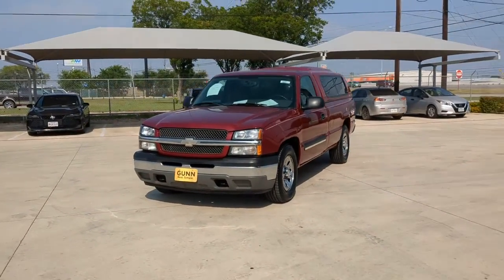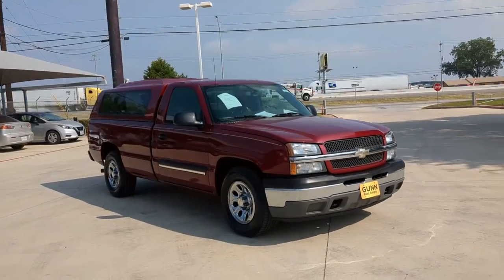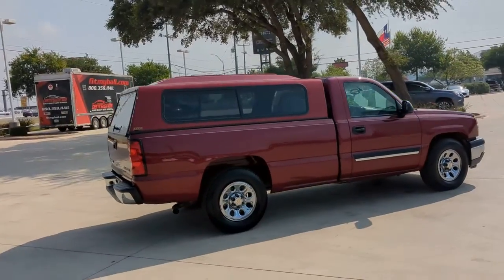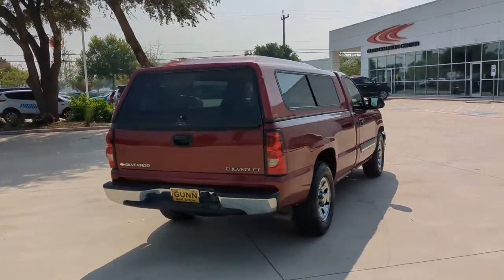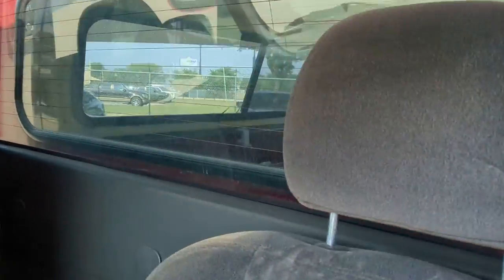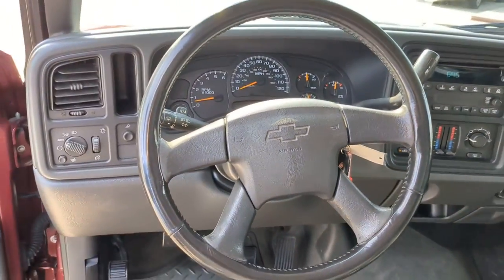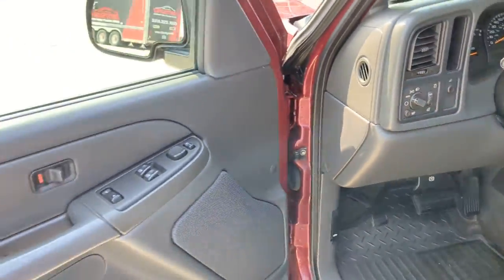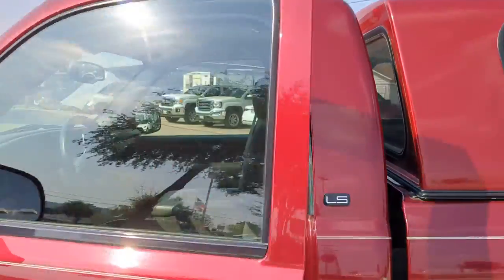2005 Chevrolet Silverado 1500 San Antonio, Houston, Austin, Dallas, Universal City, TX CS14769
2005 Chevrolet Silverado 1500 LS

Gunn Chevrolet
12602 IH 35 North

Recent Arrival!CARFAX One-Owner. Clean CARFAX.*** A REAL MUST SEE TRUCK. SUPER CLEAN. HAS CAMPER SHELL. RIDES AND DRIVES NICE. NOTHING LIKE THIS ANYWHERE IN THE AREA. HURRY BECAUSE A TRUCK LIKE THIS WILL NOT LAST LONG. CALL GUNN CHEVROLET TODAY TO SEE THIS WELL MAINTAINED TRUCK. Silverado 1500 LS, 2D Standard Cab, Vortec 4.8L V8 SFI, 4-Speed Automatic with Overdrive, RWD, Sport Red Metallic, Dark Charcoal Cloth.Sport Red Metallic 2005 Chevrolet Silverado 1500 LS 4-Speed Automatic with Overdrive RWD Vortec 4.8L V8 SFIServing San Antonio, Bexar, Shertz, Selma, Hill Country, Texas 78154.Thank You for shopping with Gunn! We would like to welcome you to a much better way of doing business. Our objective is to provide the highest quality service with our haggle-free One Simple Price method for purchasing new and used vehicles. Customer satisfaction guides our business. We pride ourselves in transpearancy, honesty, and conducting business with real numbers and not the confusing shell game that most dealers play!! Come in where you can relax and enjoy the process without fear of somebody trying to get into your pocket! Give us a Call today and schedule a demonstration drive!